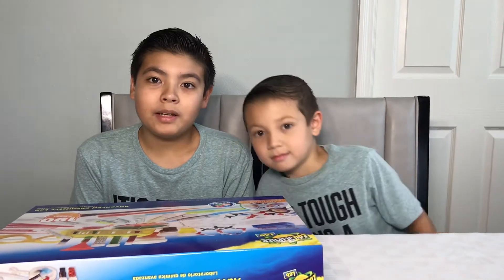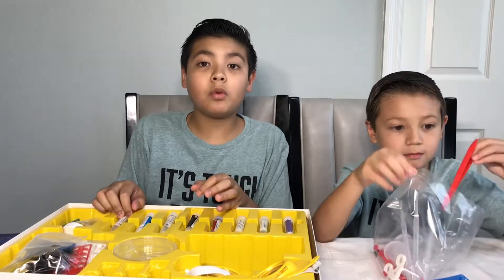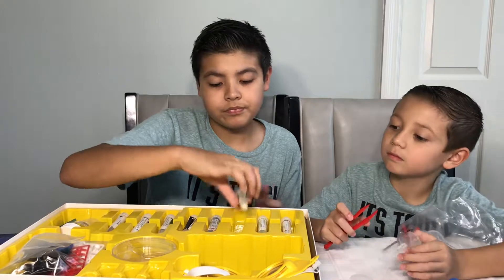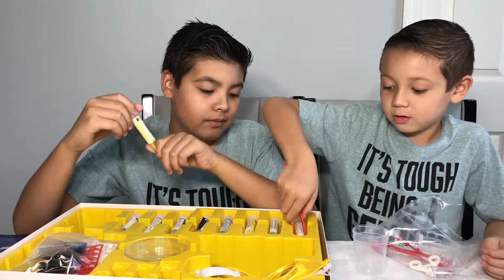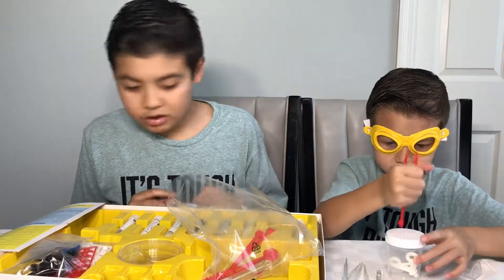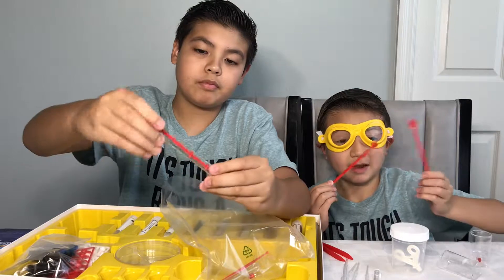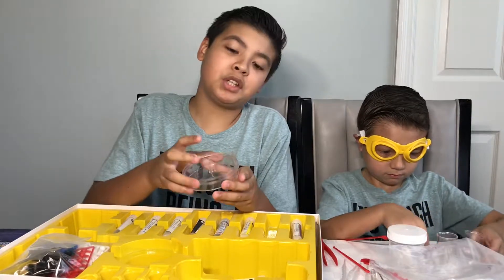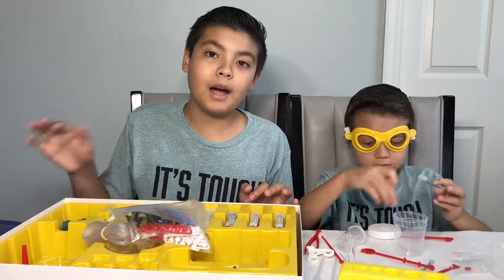Edu Science Advanced Chemistry kit. With REAL CHEMICALS INSIDE!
Hi guys today we are reviewing this epic edu science lab kit. It is so much fun to play with. It is more advanced than the other one. Plus, it has REAL CHEMICALS INSIDE! So hope you enjoy it! :)